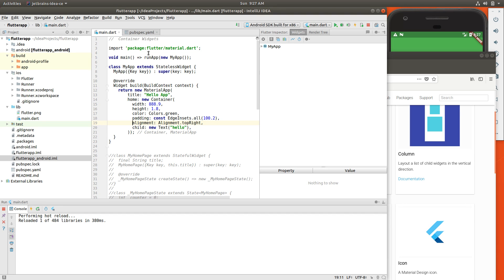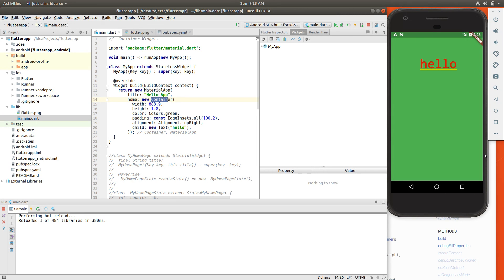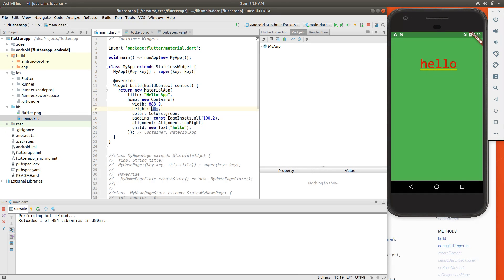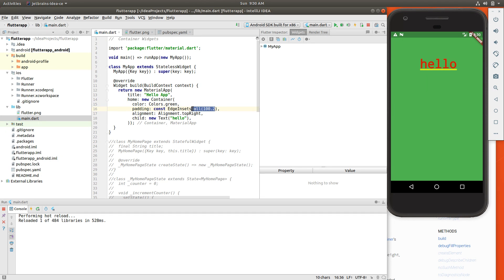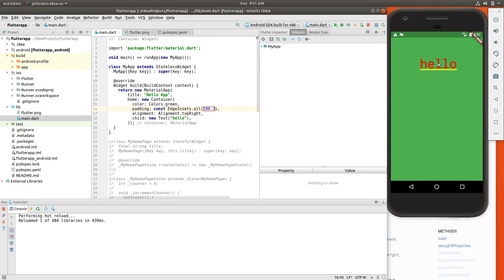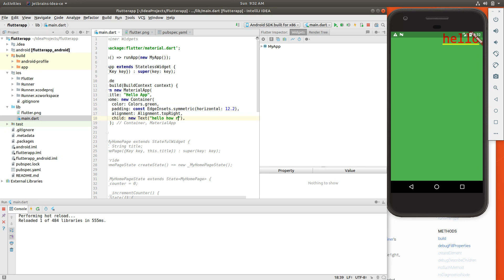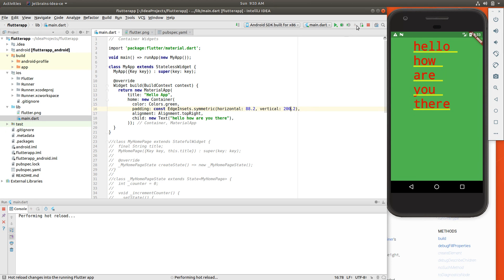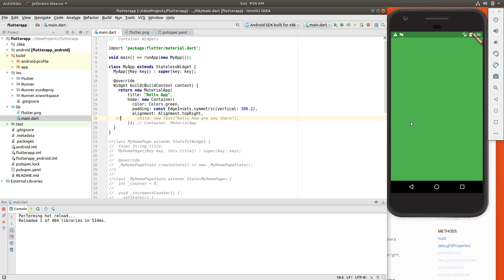Beginning Flutter: 07 Container Widget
Container widgets do not have any visual properties by themselves.  They contain a child widget, and the child widget is what is rendered on the mobile app.  The container widget is among a series of wrapper widgets, that gives form/location to its child widget.  If you did not use a wrapper widget like Container, the system would not know where to draw the child widget.
padding is the property to determine where the child widget is located with respect to the sides of the mobile device.  I don't have the complete grasp of padding just yet.  Maybe that's a future video.